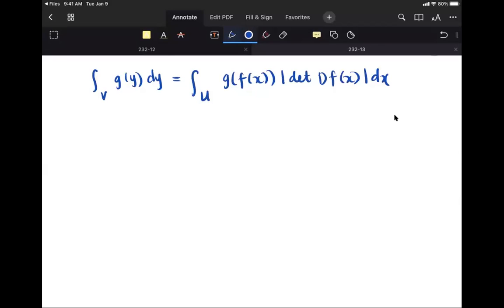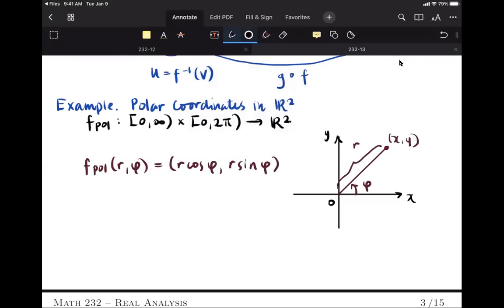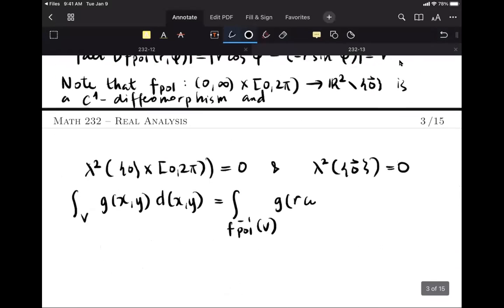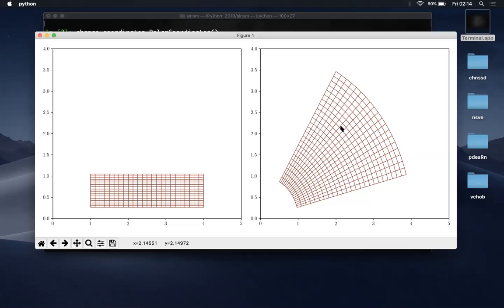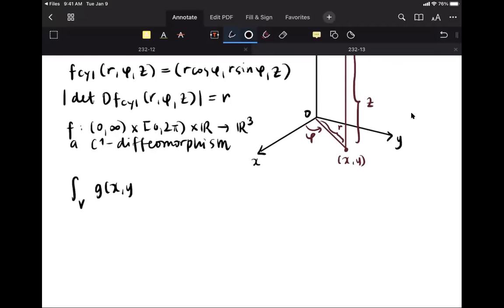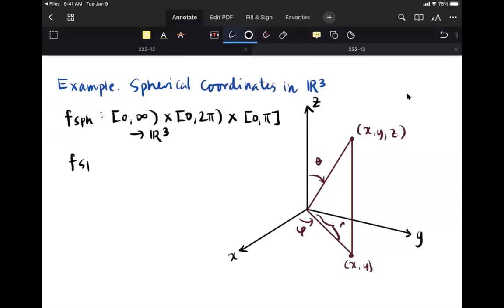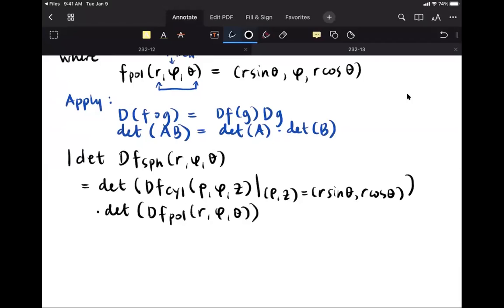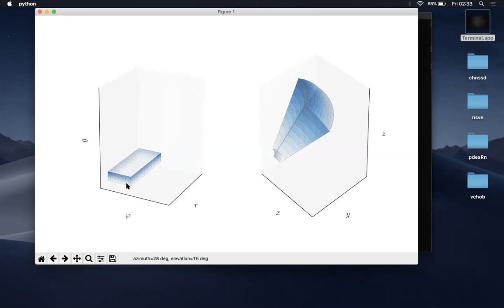UPB Math 232 LEC10C Change of Variables Calculus